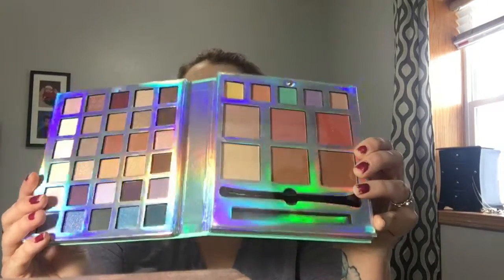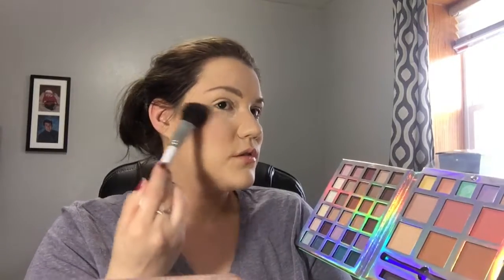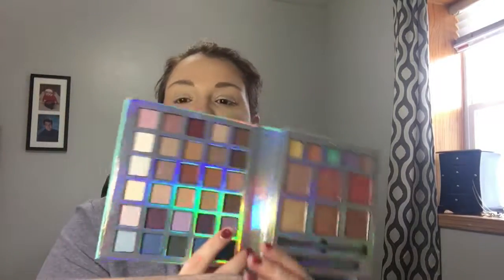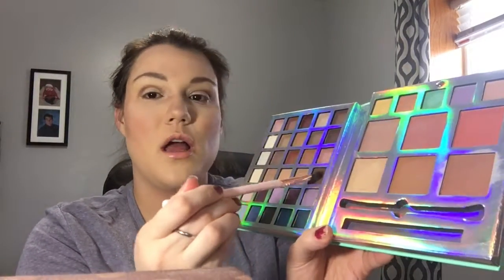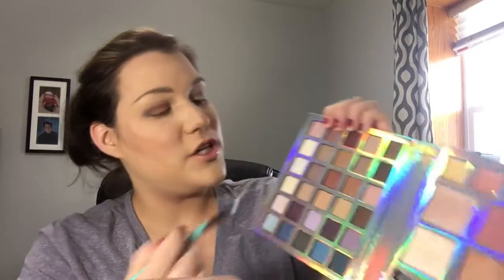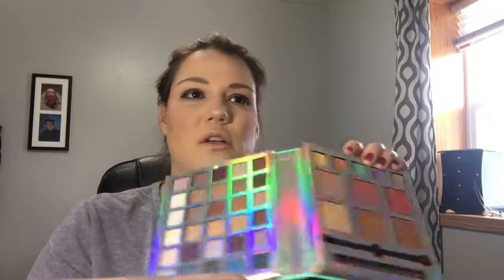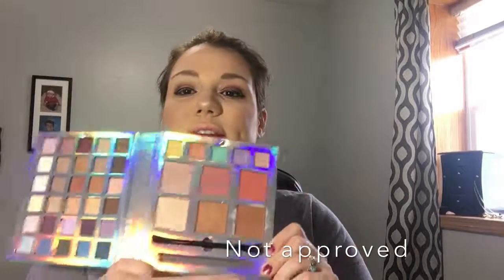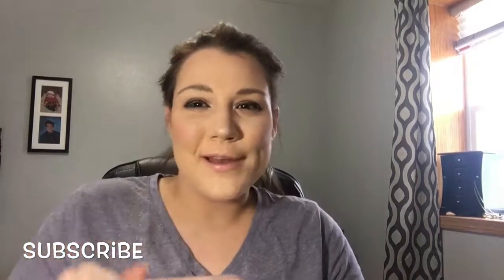Ulta Beauty set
I did another Set I got this a Ulta a little while ago. This is a very big palette It was on sale for 9.99 at Ulta.